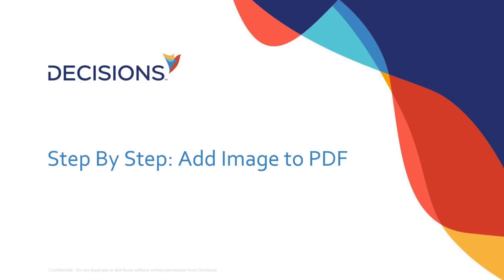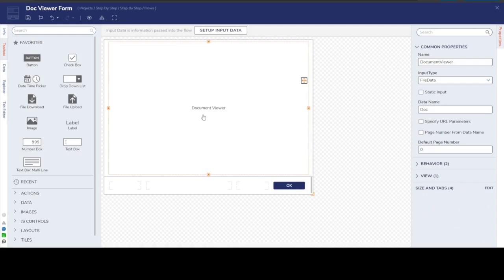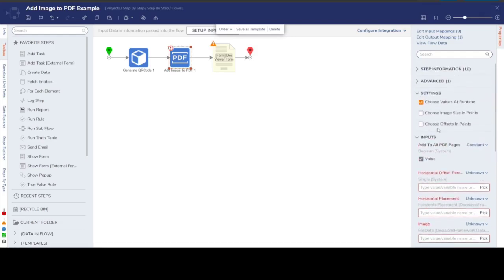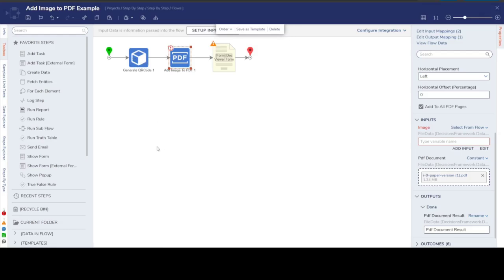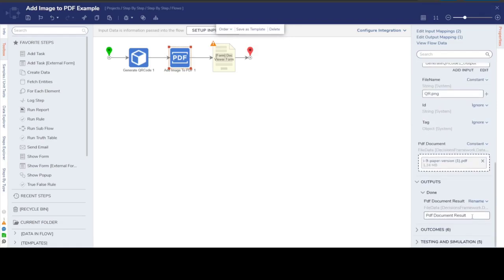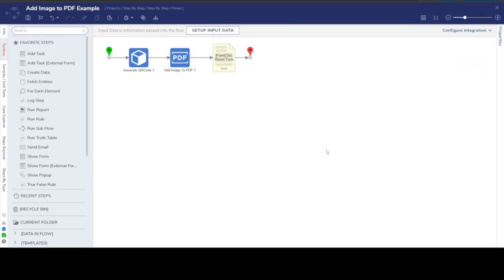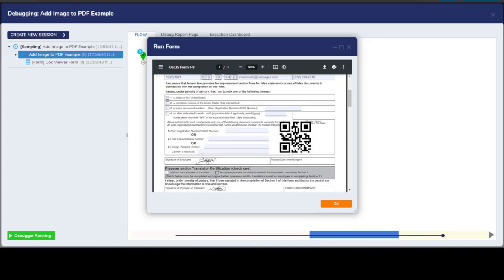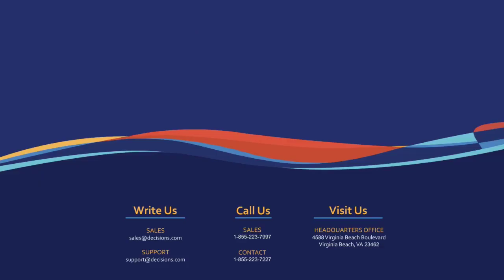Decisions Step By Step: Add Image To PDF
This video covers how to use the "Add Image to PDF" step in Decisions. It demonstrates placing images, such as QR codes or signatures, onto PDFs. Key features include setting image size, placement, and adding images to specific pages. The presenter explains common issues, like image scaling and data type mismatches, and walks through output mapping. The video also shows how to manage image placement dynamically based on flow data, providing detailed steps for precise image positioning and further integration into processes like email attachments or file storage.